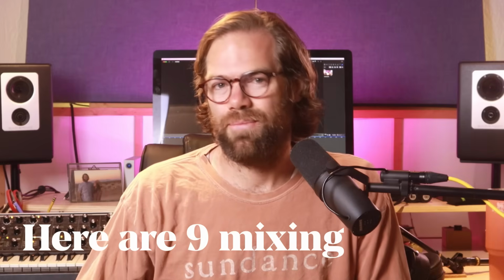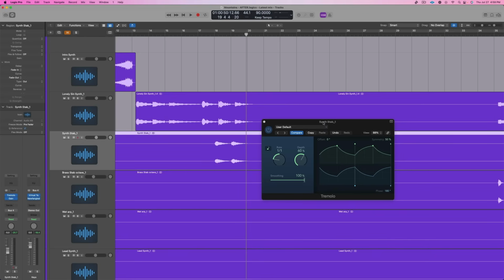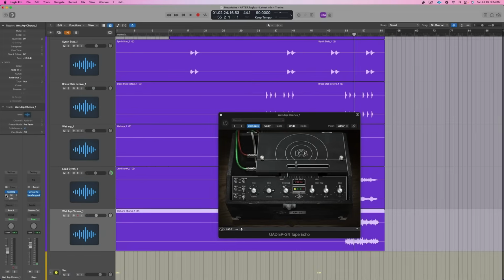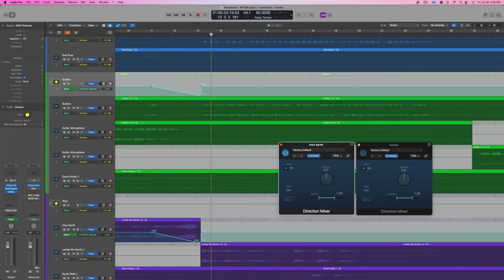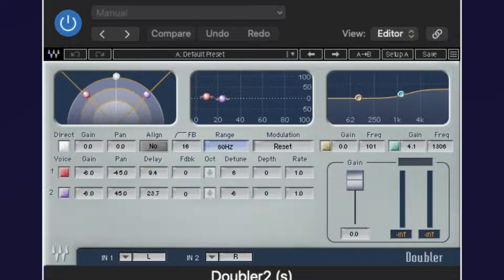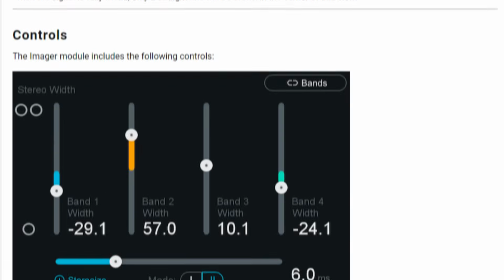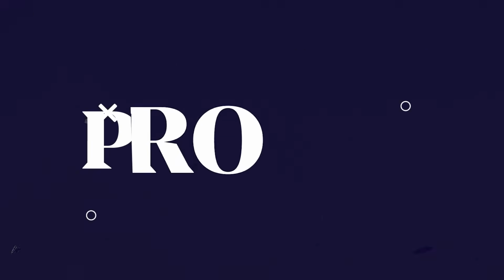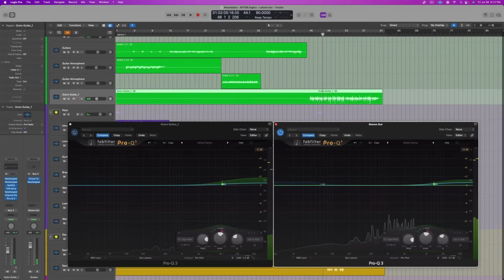9 Ways the Pros Get Wider Mixes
In this video, I share 9 essential mixing tips for achieving that immersive, wide sound. Say goodbye to relying solely on stereo imaging plugins and discover techniques that can genuinely elevate your mix.

🎵 What You'll Learn:

The power of subtle tremolo: Understand how this underrated tool can enhance the width and depth of your tracks.
The importance of mono reverbs and delays: Learn the art of contrast in mixing, using both wide and narrow reverbs and delays.